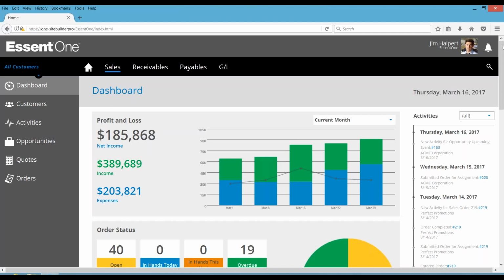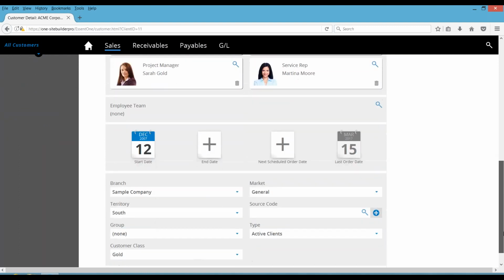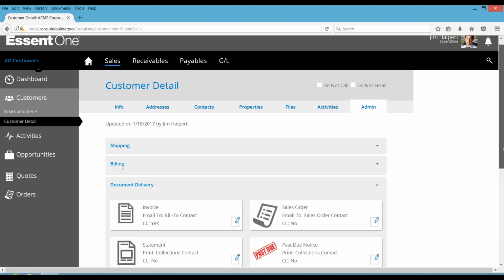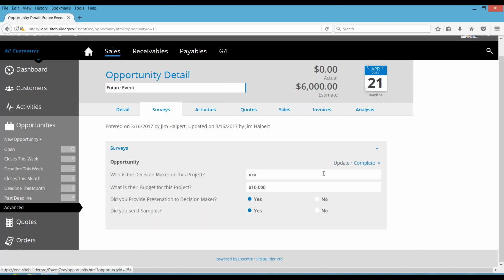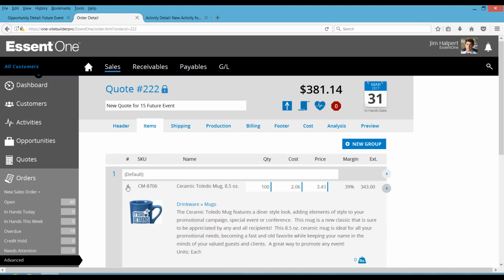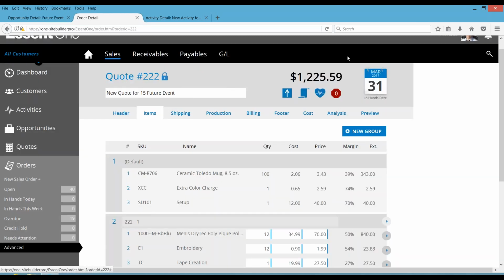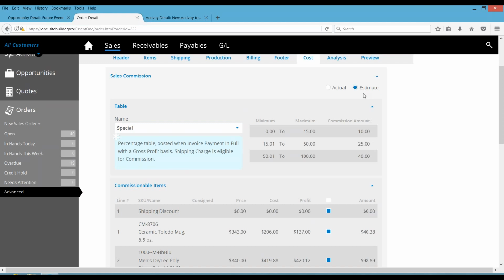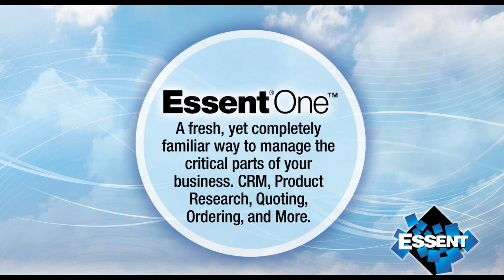EssentOne™ In Action: CRM and Orders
See how the EssentOne business management system eliminates re-keying and applies your business rules for the most efficient customer management and order processing.